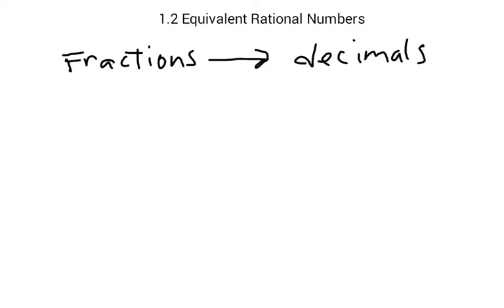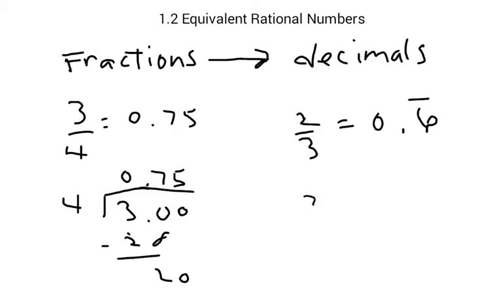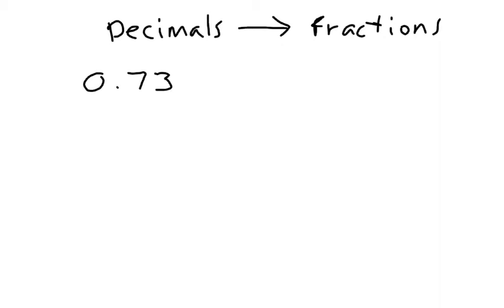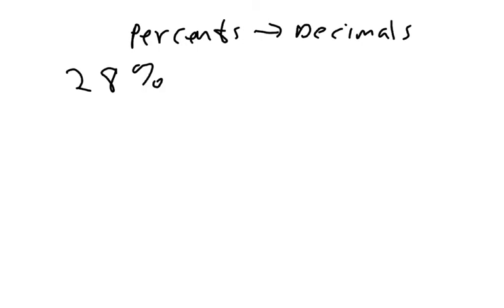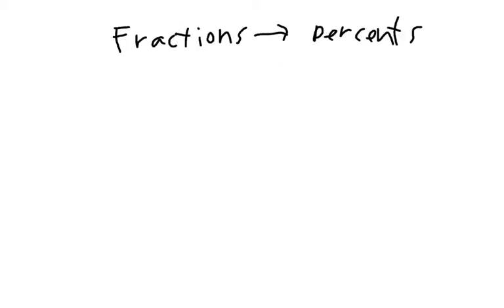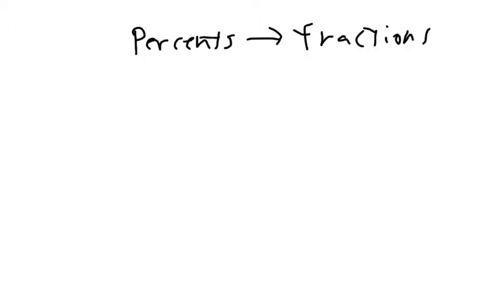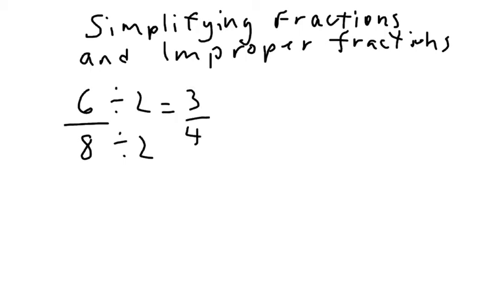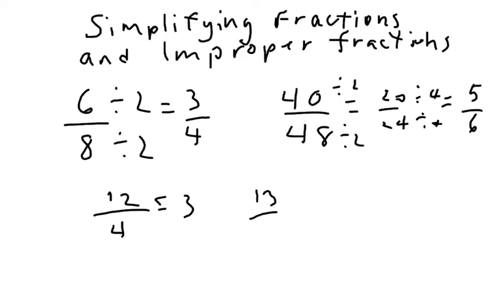Prealgebra 1.2 Equivalent Rational Numbers